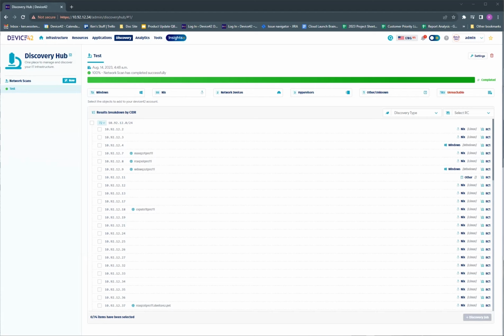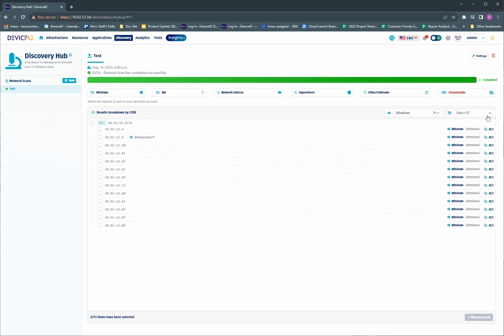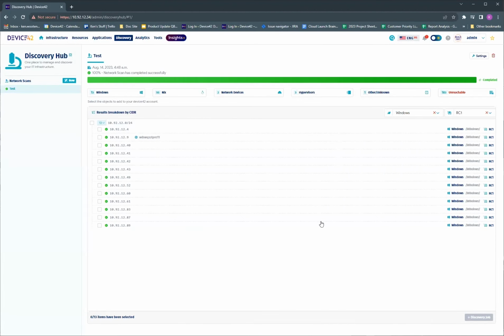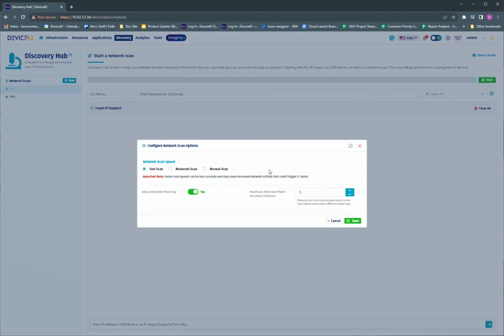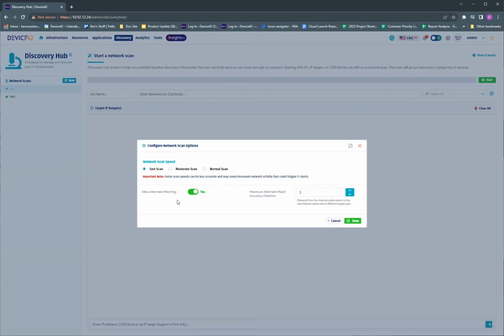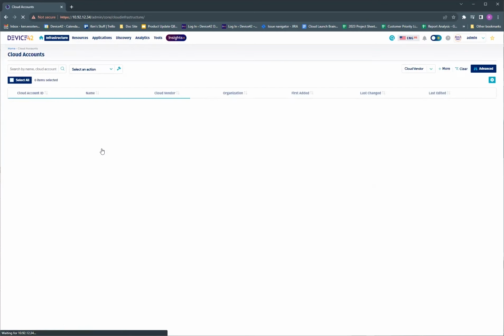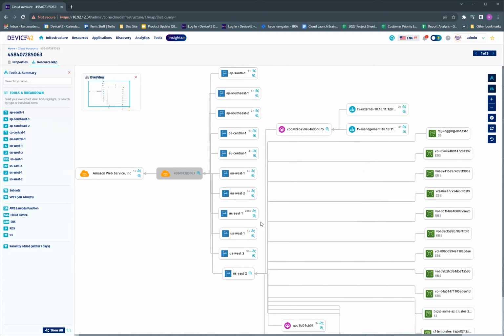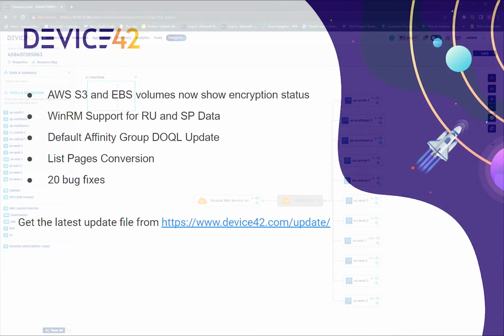18.09.00 Release Highlights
With this release we added discovery job creation to Discovery Hub and made some other improvements as well.   We also added some new capabilities to the Resource Map and improved our AWS S3 and EBS discovery.